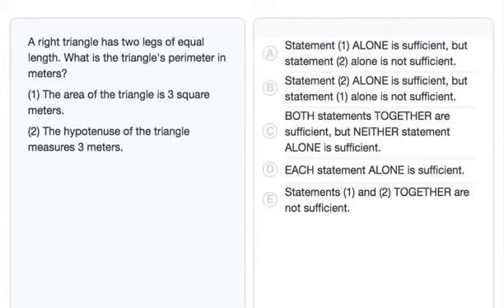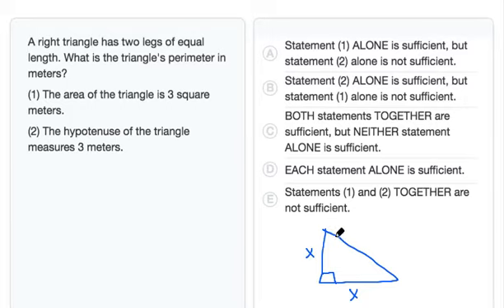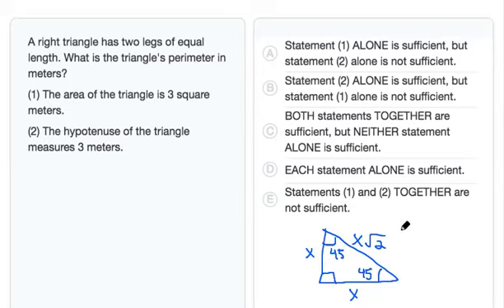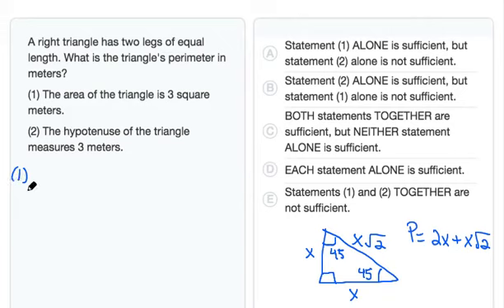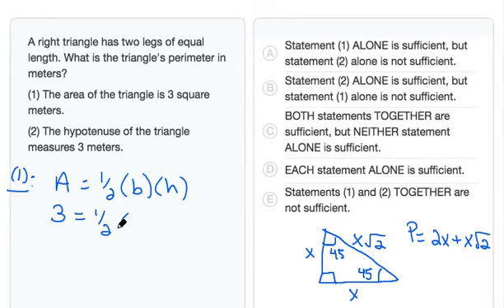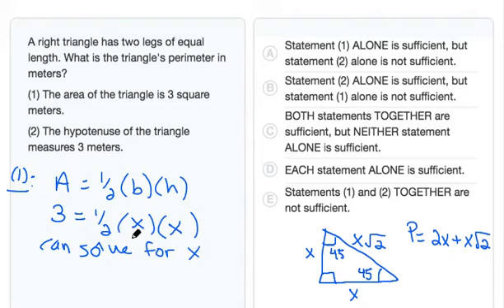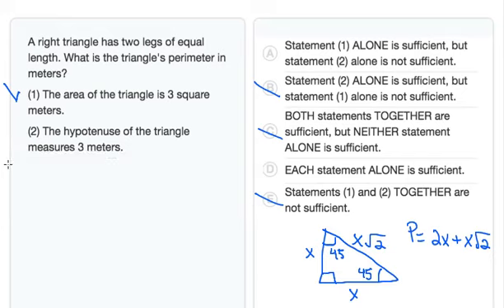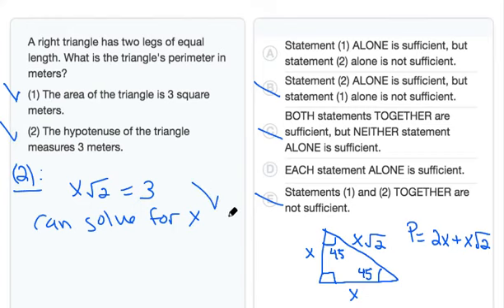GMAT DS 19064